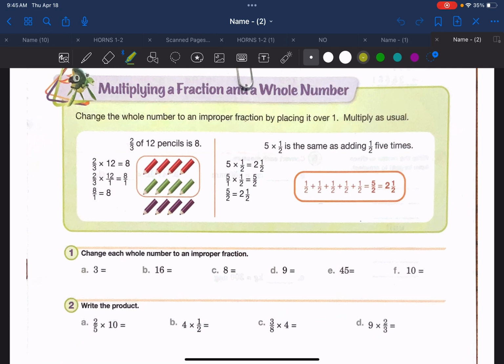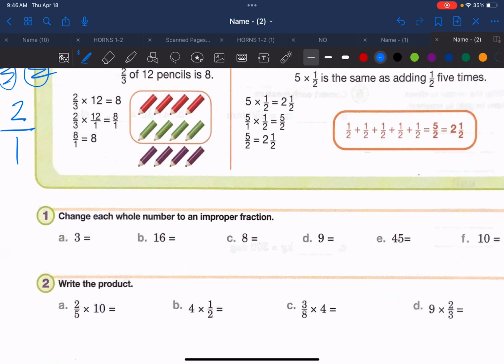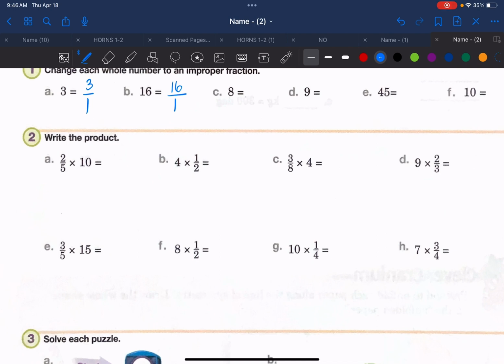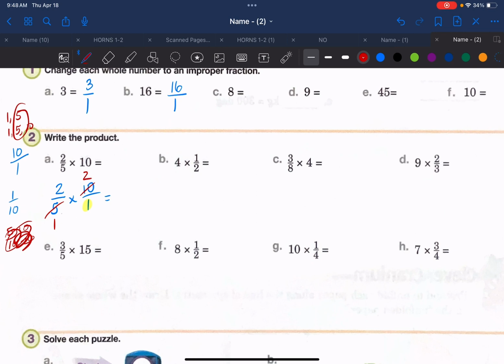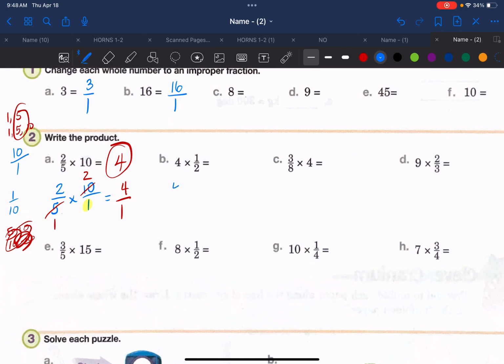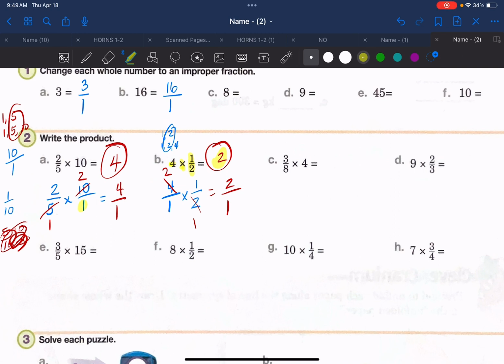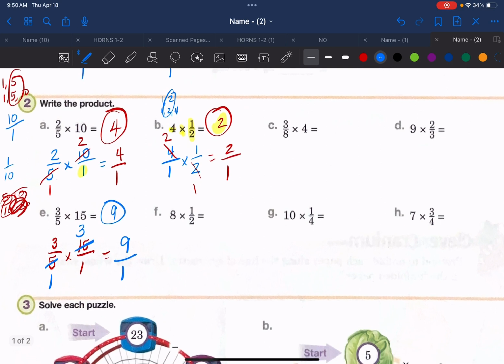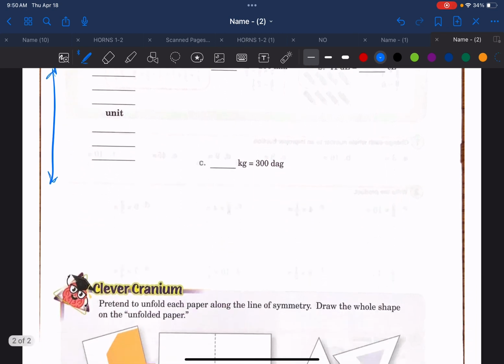4th : L. 141